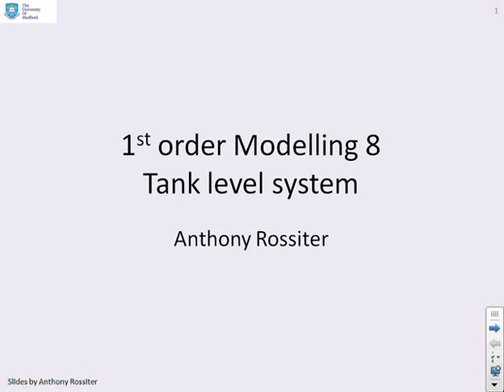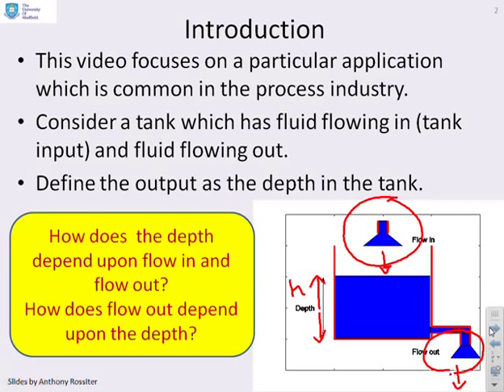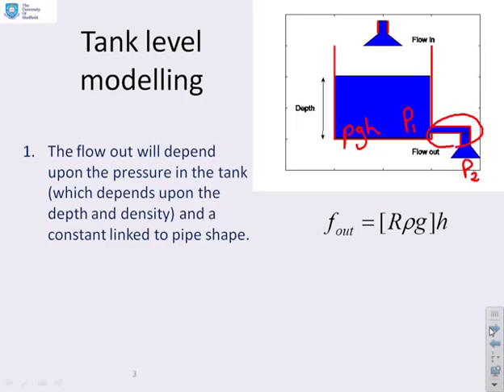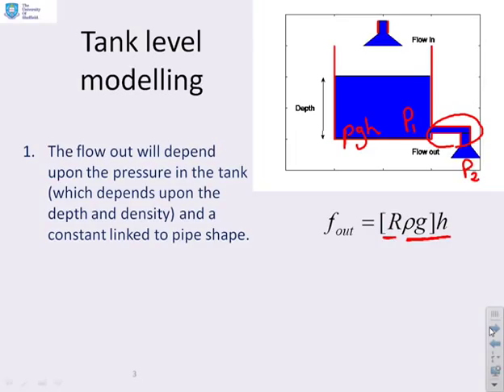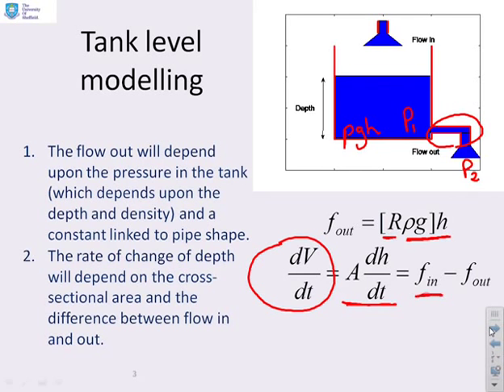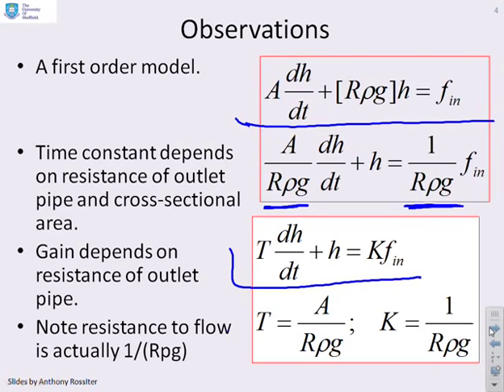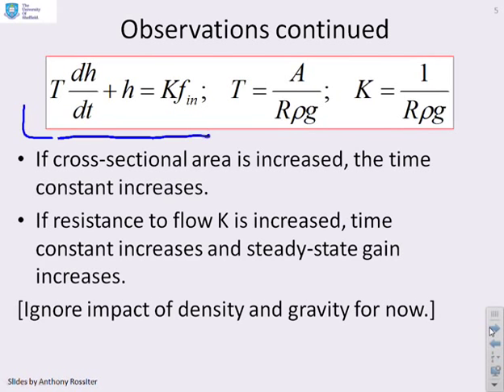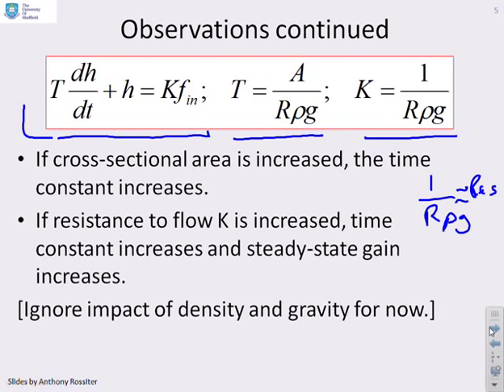1st order modelling 8 - tank level system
Introduces the modelling of a simple tank level system and shows this has a 1st order model.